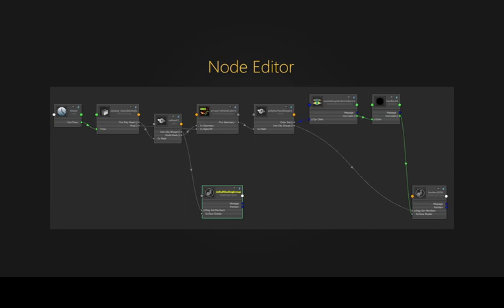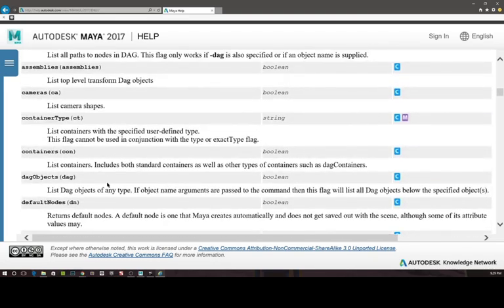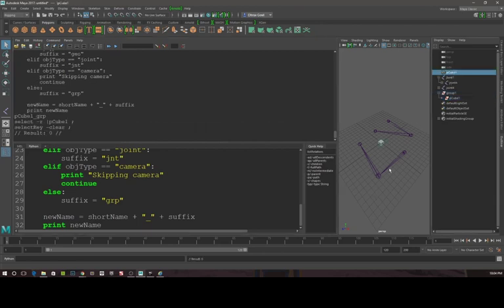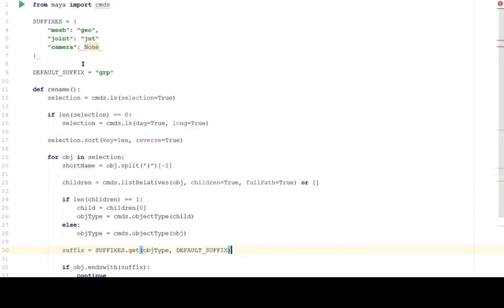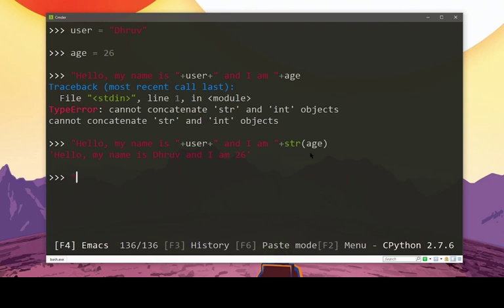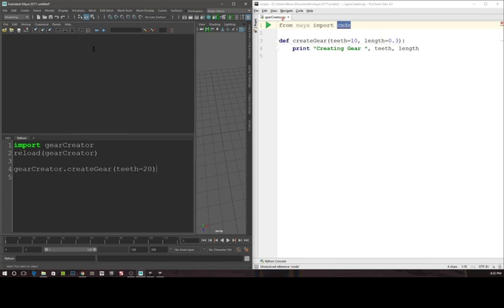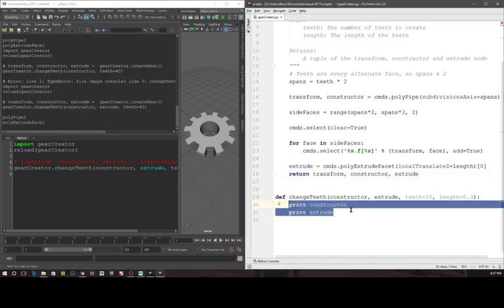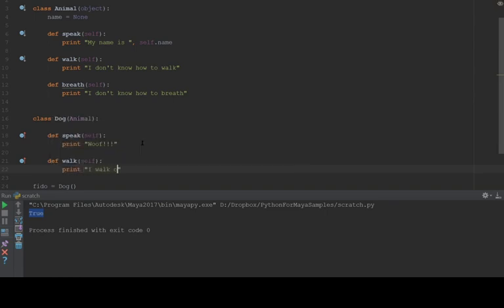Python Programming Language for Maya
Python scripting can be used for many tasks in Maya, from running simple commands to developing plug-ins, and several different Maya-related libraries are available targeting different tasks. ... This is a Python wrapper for MEL commands, and can be used in place of MEL

Learn the basics of Python, and its place in your 3D workflow, with visual examples and real world problems.

Amazing at Animation? Master of Modeling? Conquistador of Character Rigging? But how is your Python? This course brings the talented artist into the fold of the technical-side of Maya. Learn the basics of Python, and its place in your 3D workflow, with visual examples and real world problems. Get a kick-start on adding some automation into your life, and solving common problems in a fraction of the time. By the end of this video, you should have a deeper understanding of one of the languages Maya speaks under the hood, and how to start viewing your scenes in terms of glorious Python code!

Chapter Descriptions:

Why python?
Learn why you, as an artist, should even concern yourself with learning a scripting language, and why Python is perfect for you! Sometimes problems need a solution that is far less time consuming than a manual fix. Sometimes just your transform/rotate/scale manipulators won't be there to help. Lets set up a small real world problem that, by the end of this video, should be a breeze to solve.

The Basics
Exploring the syntax of Python, an object-oriented language. We take a look at how to get started in playing around with the code, the terminology, and the tools that Python makes available to you. Object types, functions, loops... Lets start building up that toolbox!

The Maya Script Editor
This will be your home during your time as a Python Padawan. Learn how to access all of the commands made available to you, and how to find help on the usage of each one. We will take what we learned in the previous chapter and start exploring visual examples of the code. By the end of this chapter, you will now how to turn individual lines of code into reusable functions.

Development, Environment, and Workflow
By now, you have seen the power that is at your finger tips. You know enough to start experimenting with new ideas. We will now find out how to configure Maya a little bit to make your code easier to re-use, and distribute. We also present some more areas to be investigated down the road, in your path to becoming a Maya scripting master.

Bonus: Intro to Maya UI
Writing python scripts and tools are great. But it would be a lot more fun if we could wrap them up into UI dialogs, and give the user some visual options. This bonus section takes a tool we wrote in a previous chapter, and throws together a simple popup dialog to visually expose the tool options. The code for this UI is included in the project for you to explore!

Created:- Udemy Academy